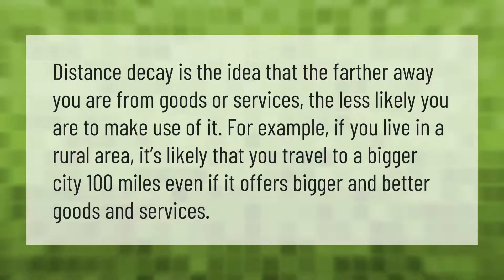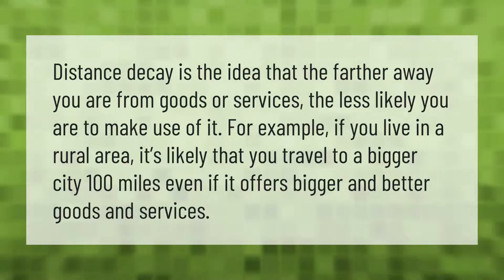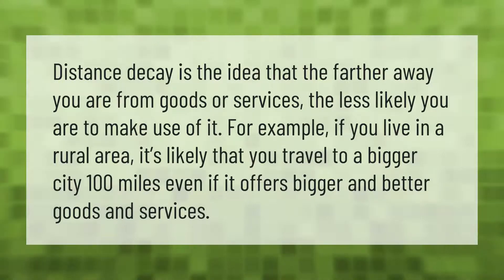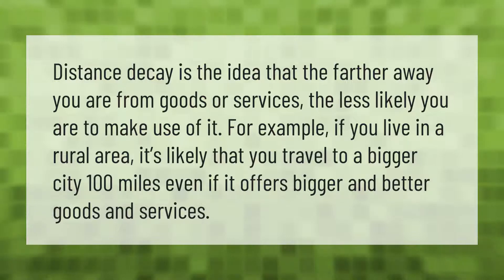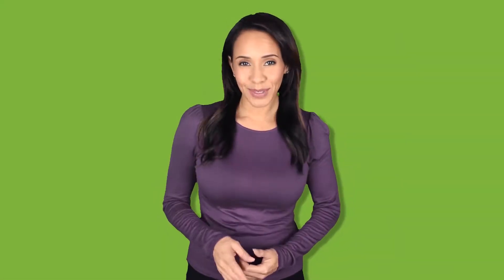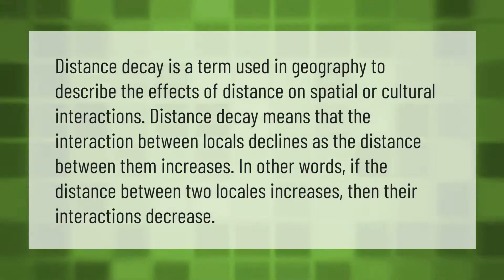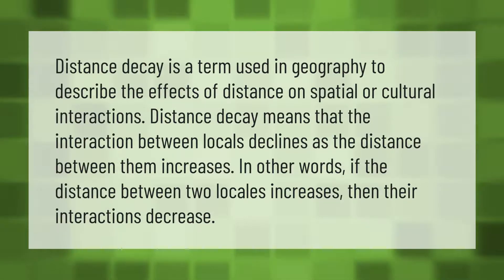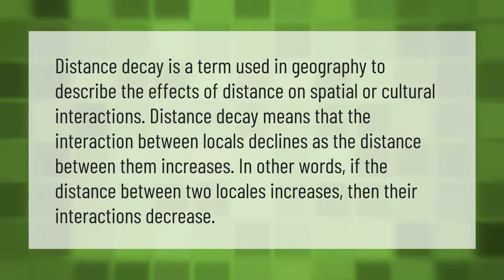What is an example of distance decay?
00:00 - What is an example of distance decay?
00:37 - How is distance decay used?

Laura S. Harris (2021, June 7.) What is an example of distance decay?
    AskAbout.video/articles/What-is-an-example-of-distance-decay-251536